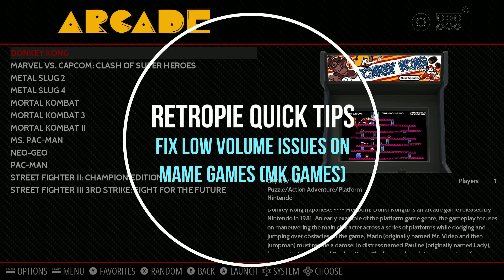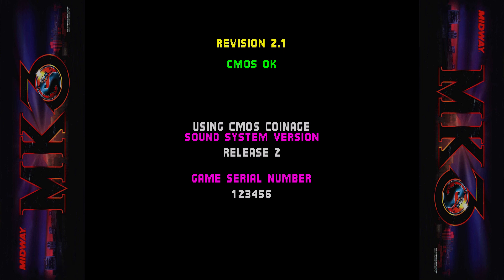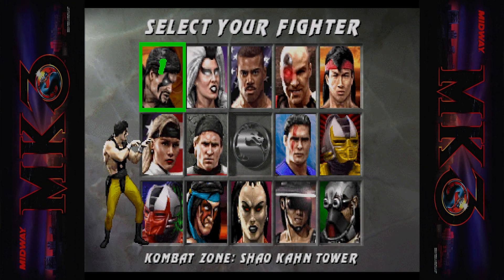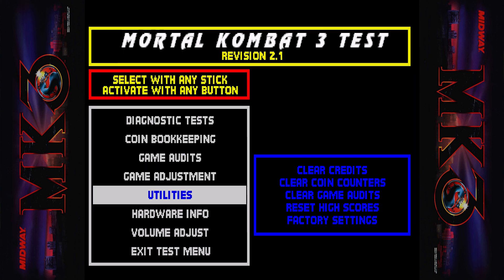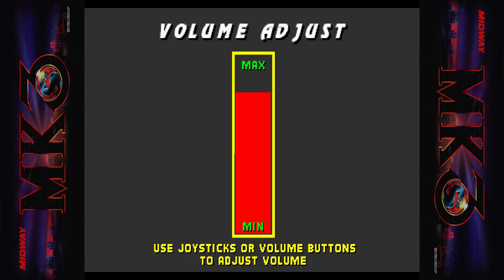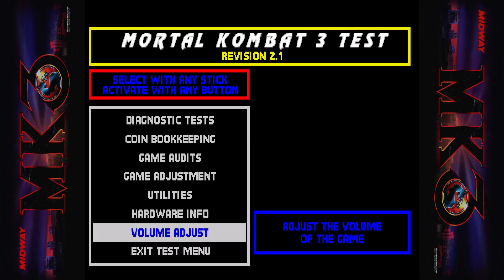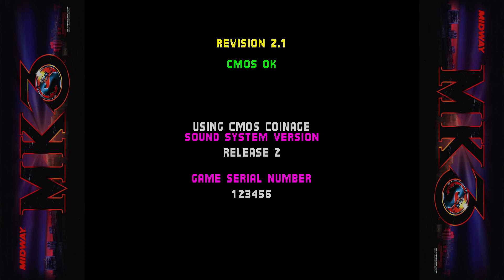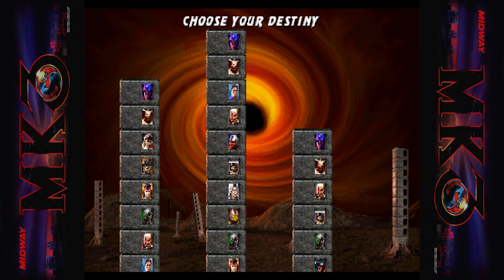Fix Low Volume on MAME games (e.g. Mortal Kombat)-RPi Quick Tips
How to fix the low volume on Mortal Kombat games in MAME.  Access the Games settings menu and adjust volume settings.  How to adjust volume settings for Mortal Kombat I, II, III.   For Mame Games using RPi and Retropie.